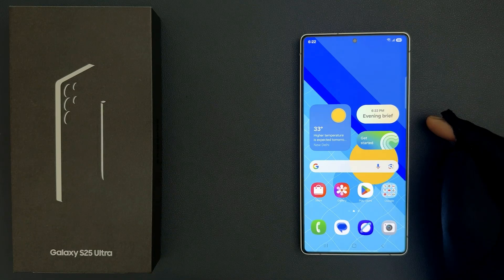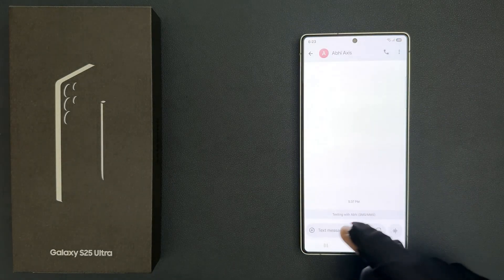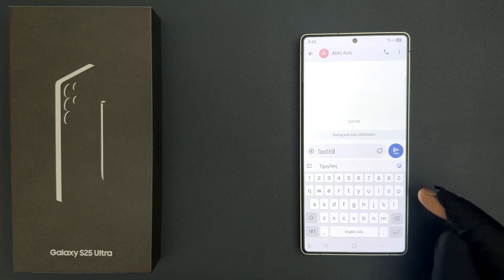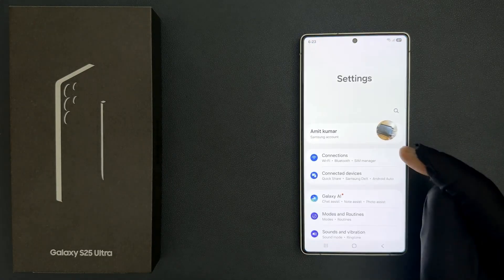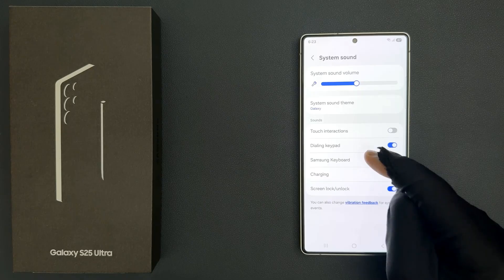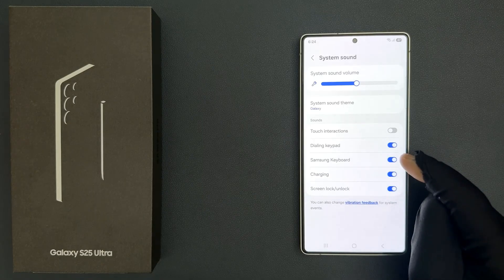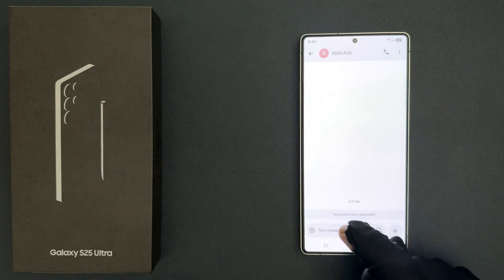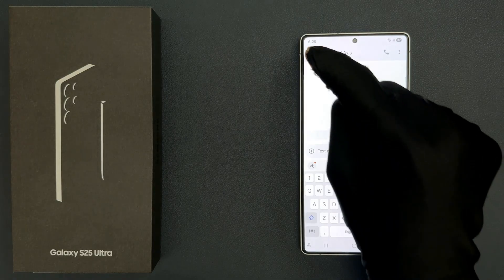How to Disable Samsung Keyboard Sound on Samsung Galaxy S25 Ultra?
Hi guys, In this Video, I will show you "How to Disable Samsung Keyboard Sound on Samsung Galaxy S25 Ultra."